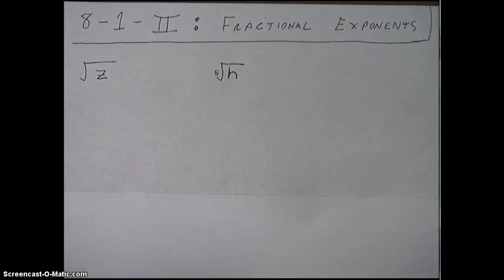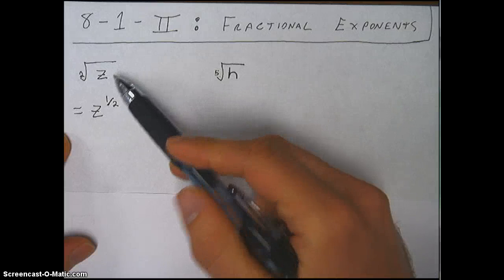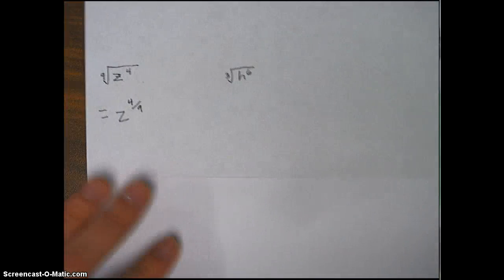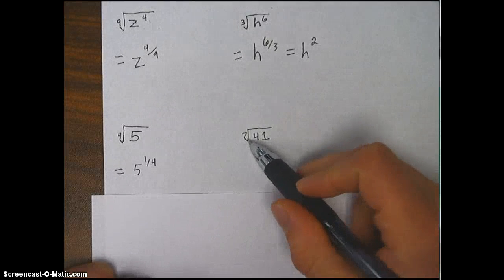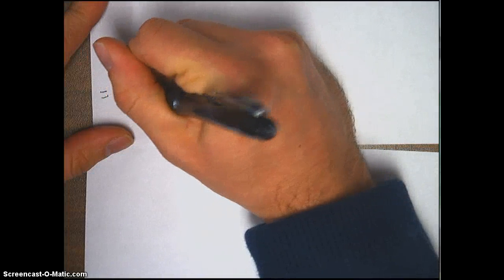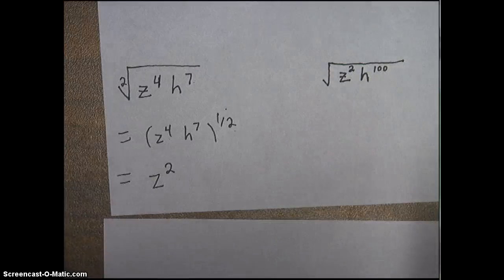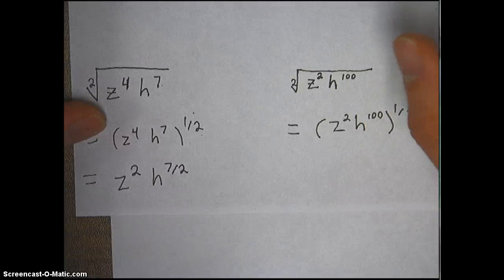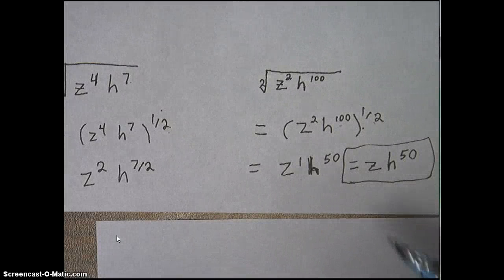SPHS Pre-AP Algebra 2: 8-1-II Fractional Exponents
This video describes the process of converting from radical form to a fractional exponent.